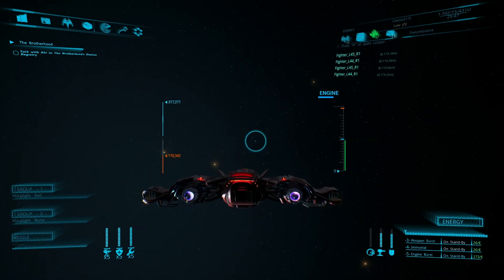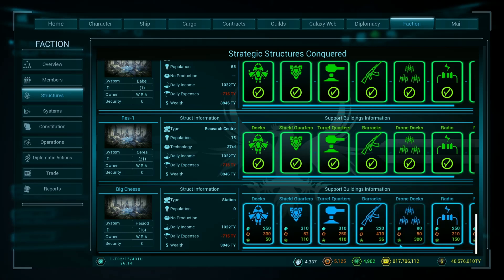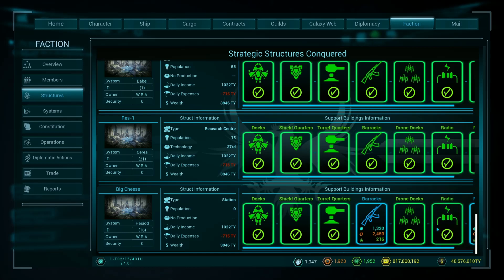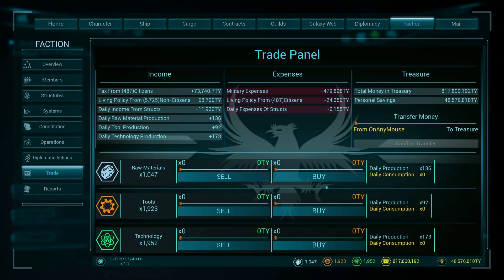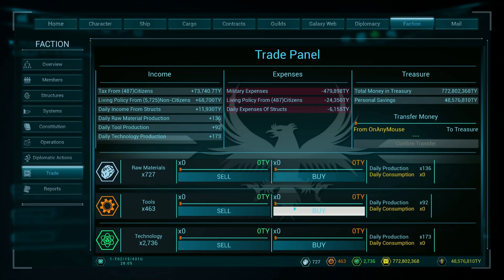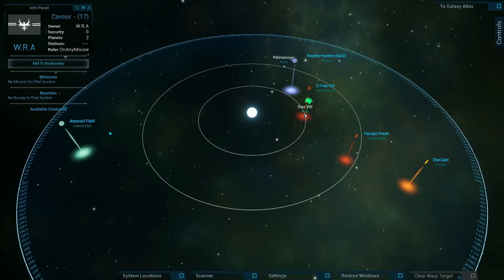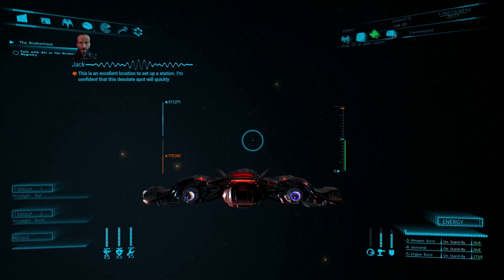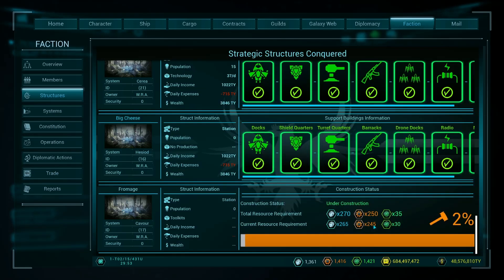SpaceBourne 2: Protecting your stations and systems with automated defences.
Once you have taken over and secured a station / system, it is prone to attack from enemies. Learn how to build defensive structures and where to get the materials to do it with.